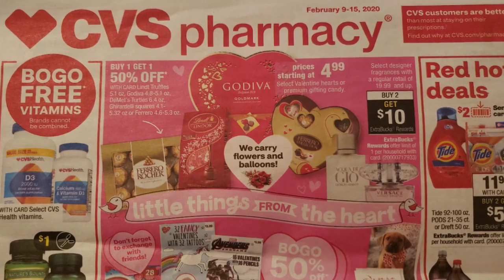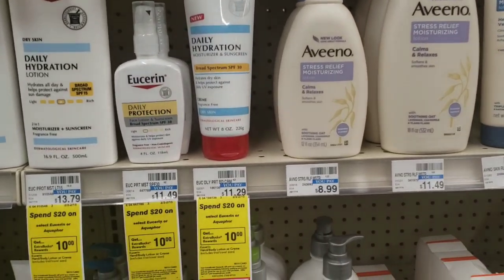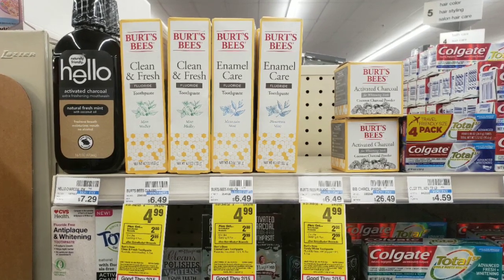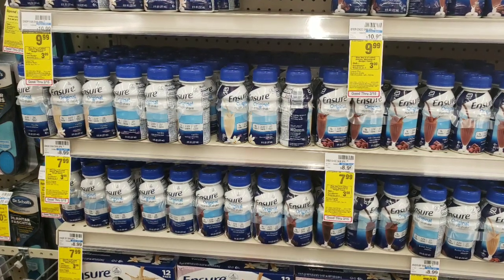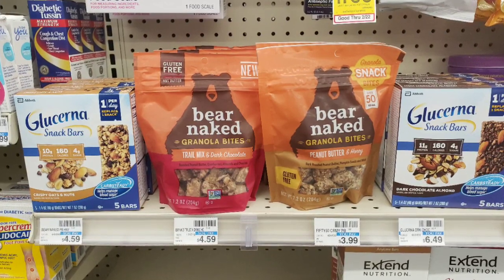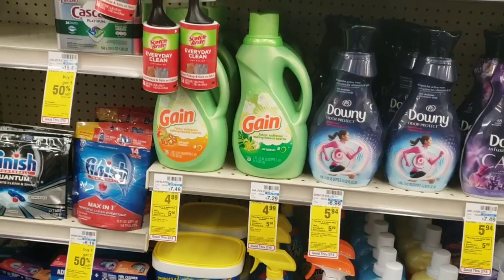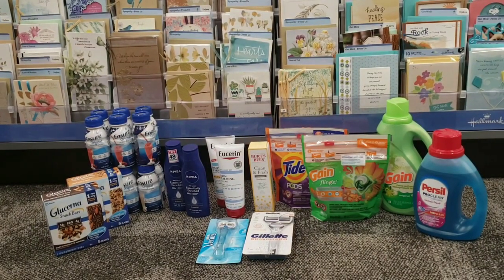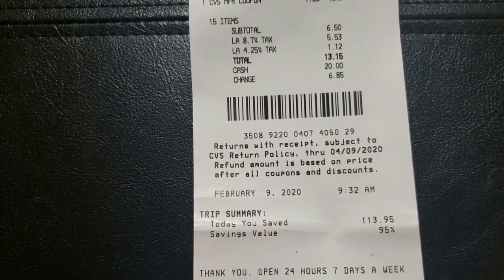CVS Couponing Haul | Deals good through 2/15/20